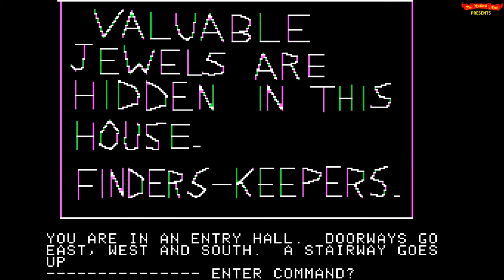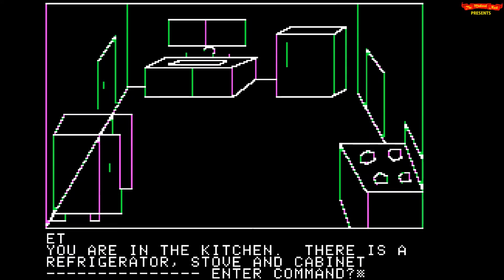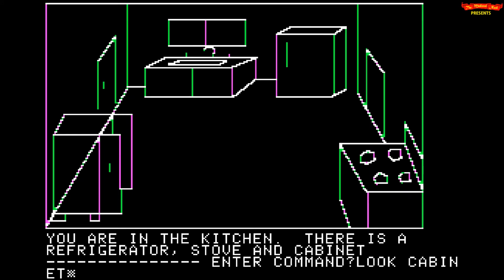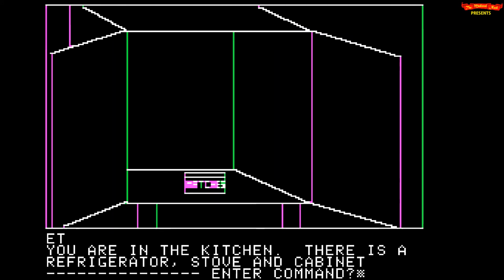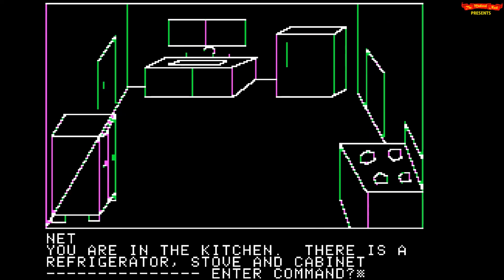Commentary on the First Graphical Adventure Game - Mystery House (1980) - Playthrough - Apple II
Making a small exception here with the inclusion of this Apple II game: Mystery House!

Indeed the first graphical adventure game to show it's face on the  computer scene. Definitely not a Dos game but considering how Graphical Adventure games flourished on the DOS platform I found it rather relevant to take some time to talk about the history of one of my favorite genres!

As you'll be able to tell this is unscripted with a bit of babbling here and there, but with hopefully some entertaining & informative points being made throughout. :)